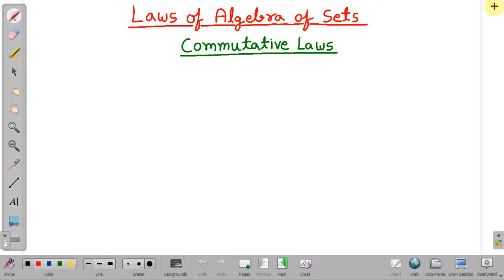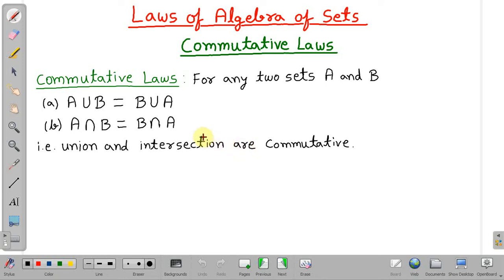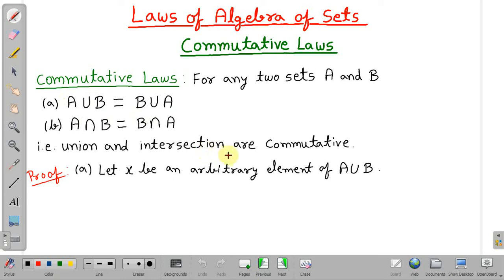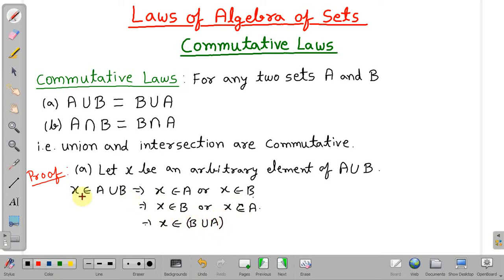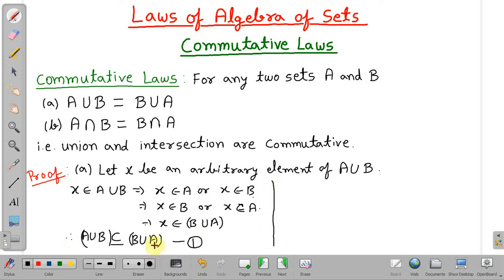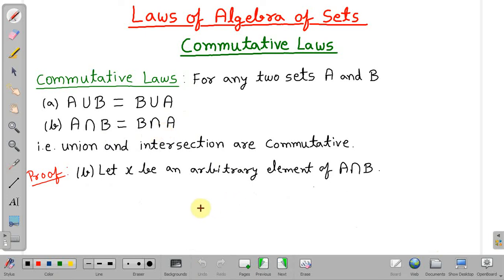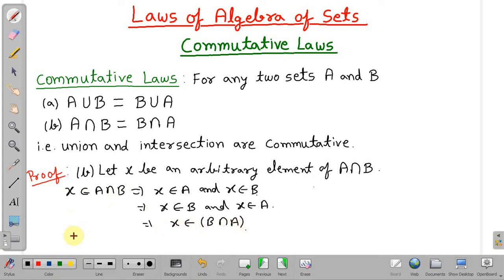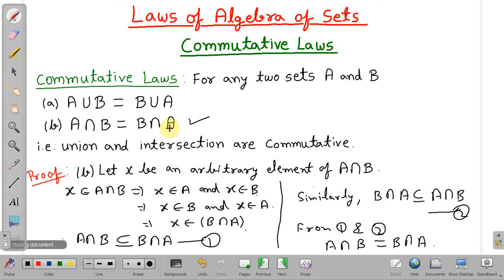Commutative Laws and proof (in English) : Laws of Algebra of Sets for Class 11 Maths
Commutative Laws and proof : Laws of Algebra of Sets for Class 11 Maths

For test series of JEE please register with QuestionBang:
laws of algebra of sets in hindi,
laws of algebra of sets proof,
laws of algebra of sets class 11,
laws of algebra of sets examples,
fundamental laws of algebra of sets,
idempotent law,
idempotent law of sets,
idempotent law in hindi,
idempotent law in discrete mathematics,
idempotent law discrete math,
idempotent law proof,
idempotent law of sets proof,
idempotent law example,
idempotent law in sets,
idempotent law in set theory,
idempotent law meaning in hindi,
idempotent laws of sets,
what is idempotent law,
identity laws of set theory,
identity laws of sets,
identity laws example,
identity law for addition,
identity law math,
identity law meaning,
identity law proof,
prove identity law of sets,
what is identity law,
commutative law,
commutative law of sets,
commutative law associative law distributive law,
commutative law and associative law,
commutative law proof,
commutative law in hindi,
commutative law venn diagram,
commutative and distributive laws,
commutative law examples,
prove the commutative law for sets,
commutative law in maths,
commutative law in set theory,
commutative law of sets proof,
commutative law sets,
commutative law set theory,
commutative law sets example,
set theory commutative law proof,
commutative law of union and intersection,
commutative law of union,
commutative law video,
what is commutative law,
associative law,
associative law of sets,
associative law proof,
associative law in hindi,
associative law venn diagram,
associative law commutative law distributive law,
commutative and associative laws,
associative law distributive law and commutative law,
associative law definition and example,
associative and distributive law,
definition of associative law,
associative law for symmetric difference,
associative law for intersection,
associative law for sets,
associative law in math,
associative law in set theory,
associative law in set,
associative law maths,
associative law of sets proof,
associative law proof set theory,
prove associative law,
associative law set theory proof,
associative law subtraction,
associative law sets,
associative law set theory,
the associative law,
set theory associative law proof,
associative law union sets,
associative law using venn diagram,
associative law of union and intersection,
associative law of union,
associative law vectors,
what is associative law,
distributive law,
distributive laws of sets,
distributive law in hindi,
distributive law proof,
distributive law maths,
distributive law of sets proof,
distributive law over addition,
distributive law of multiplication over subtraction,
distributive law algebra,
distributive law addition,
distributive law algebra definition,
distributive law class 11,
distributive law venn diagram,
distributive law explained,
distributive law examples,
distributive laws for sets,
distributive law in sets,
distributive law in maths,
distributive law in mathematics,
distributive laws proof,
distributive laws sets,
set theory distributive laws,
proving distributive law set theory,
the distributive law algebra,
distributive law using venn diagram,
distributive law with example,
distributive law youtube,
de morgan's laws for sets,
de morgan's laws simplification,
demorgan's law complement,
demorgan's law class 11,
demorgan's law venn diagram,
demorgan's law examples,
de morgan's law explained,
demorgan's law in sets,
de morgan's laws of sets,
verification of demorgan's laws,
explanation of de morgan's laws,
laws of de morgan,
de morgan's laws probability,
de morgan's laws pdf,
demorgan's law questions,
demorgan's law rules,
de morgan's laws,
demorgan's law theorem,
proving demorgan's law set theory,
verifying demorgan's law,
demorgan's law with example,
what is demorgan's law,
what are sets and subsets,
what are sets exercise,
sets basics,
sets basic concepts,
sets basic concepts in hindi,
sets full concept,
concept of sets class 11,
sets concept in maths,
sets introduction,
sets in mathematics,
sets lecture,
sets lesson,
sets laws,
sets maths,
sets nda,
sets ncert,
sets nptel,
sets nda tricks,
sets nios,
sets ncert solutions,
sets operations,
sets problems,
sets proof,
sets questions,
sets sets,
sets short tricks,
sets subsets,
sets set builder form,
sets tricks,